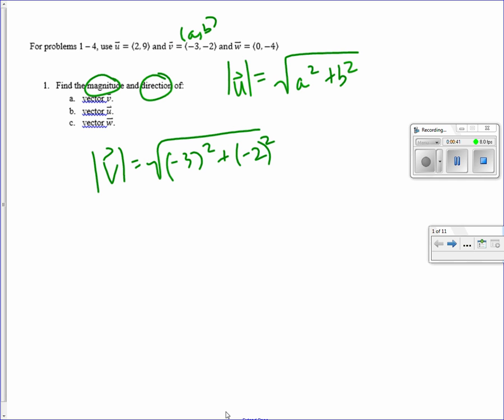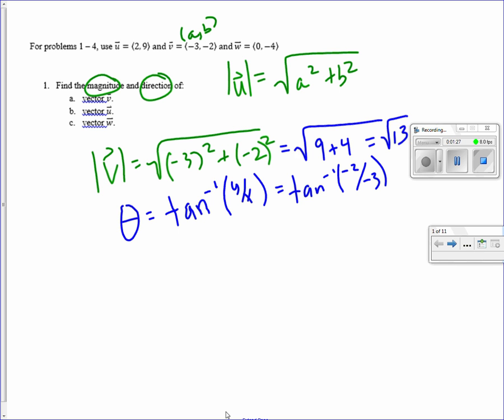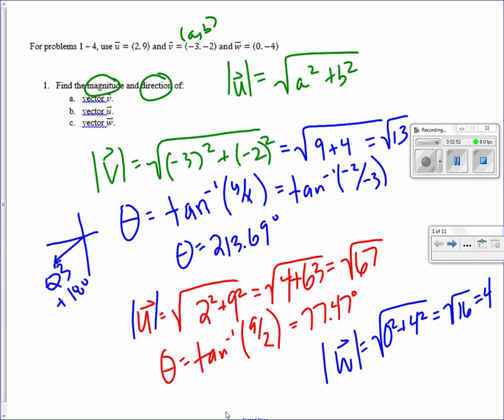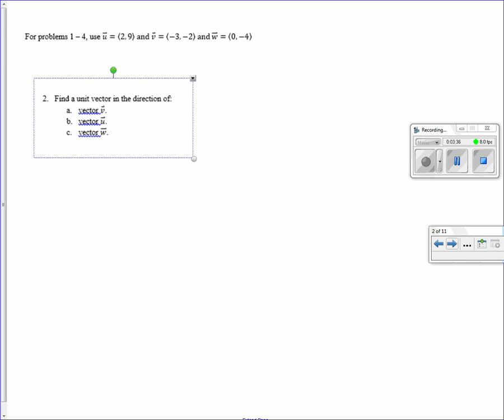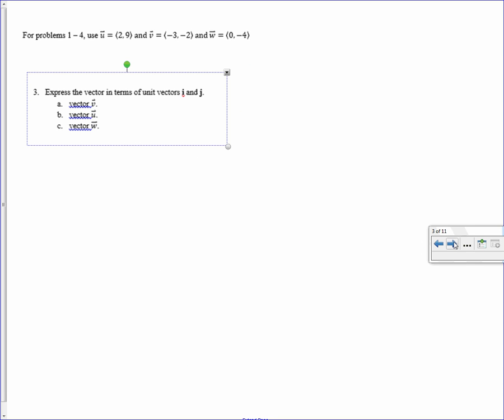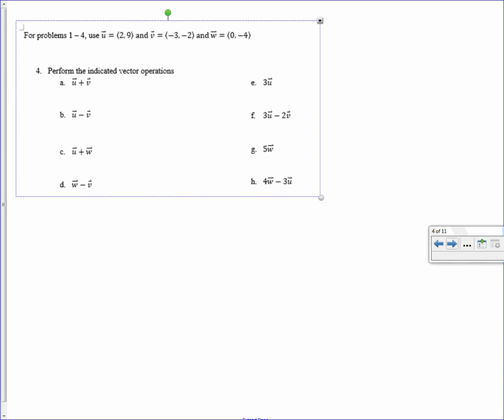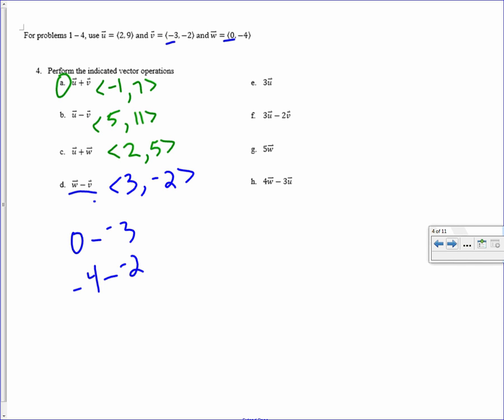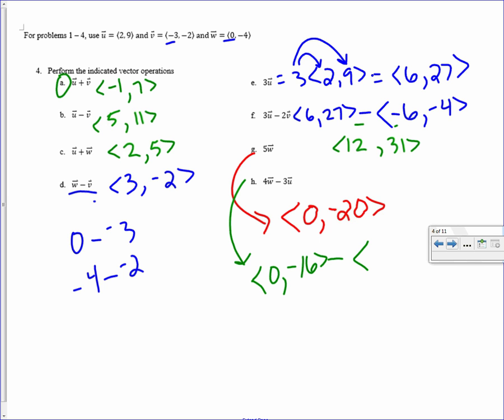Vector Test Review #1 4